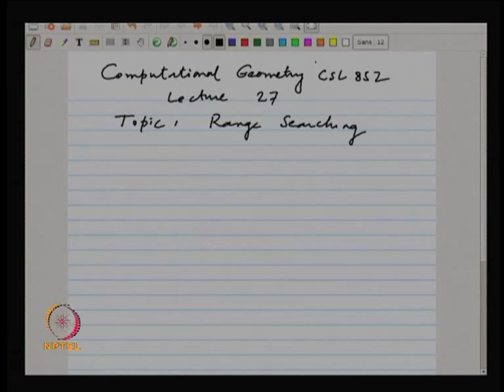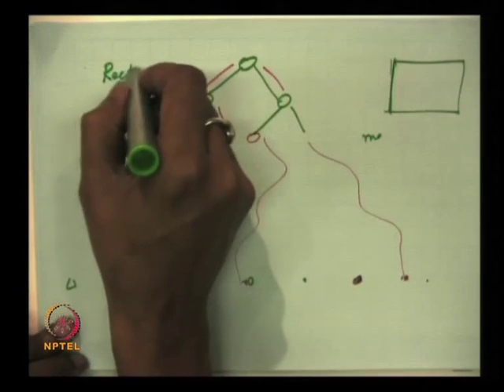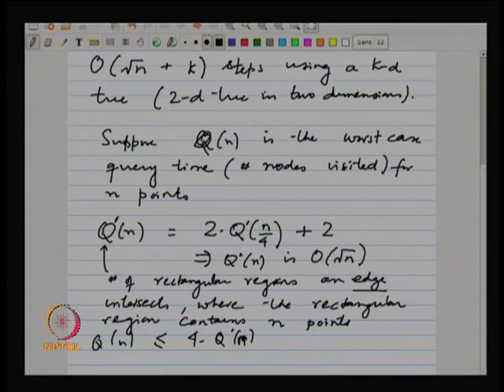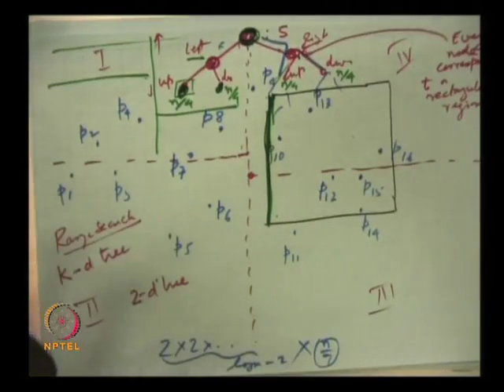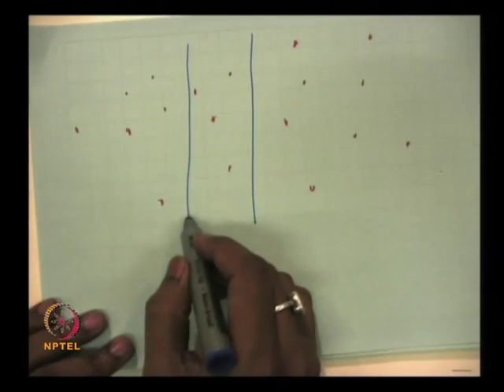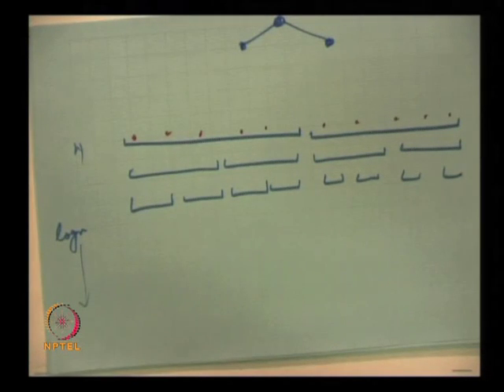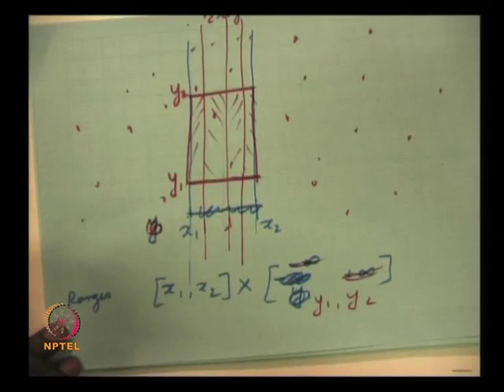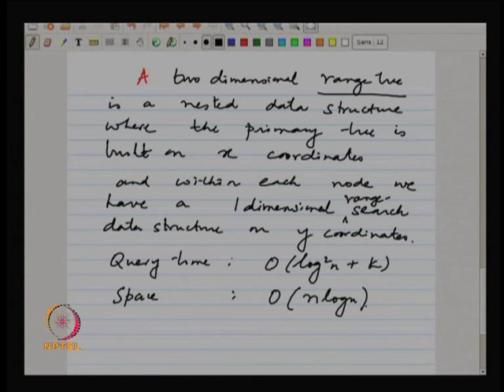Mod-11 Lec-27 Orthogonal Range searching